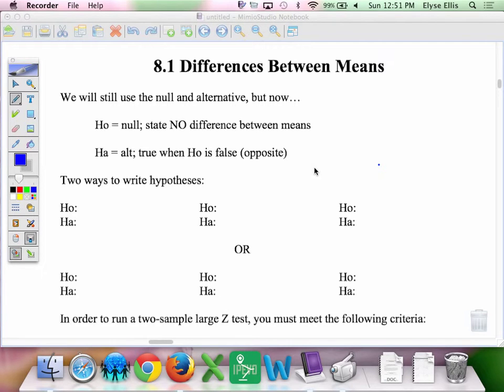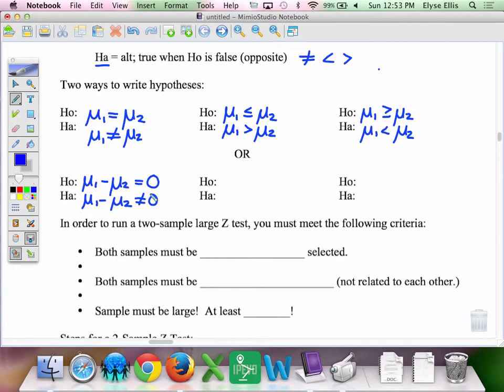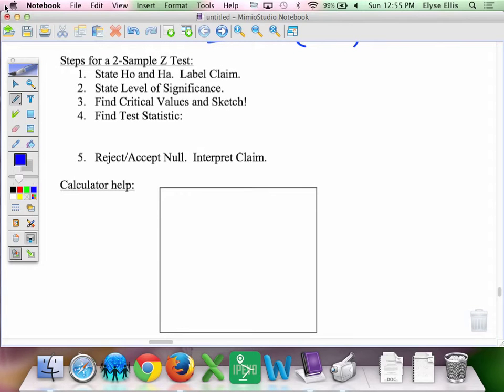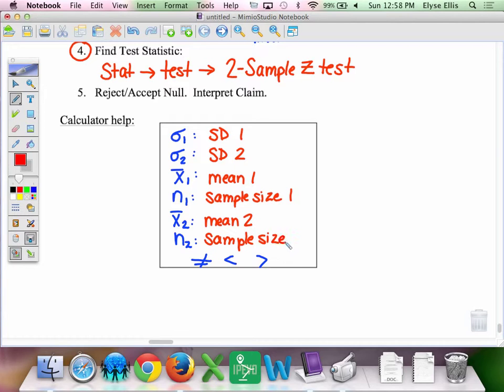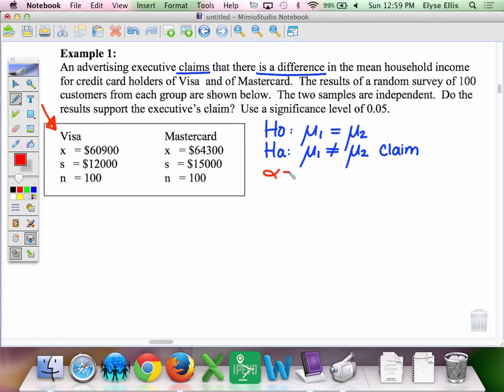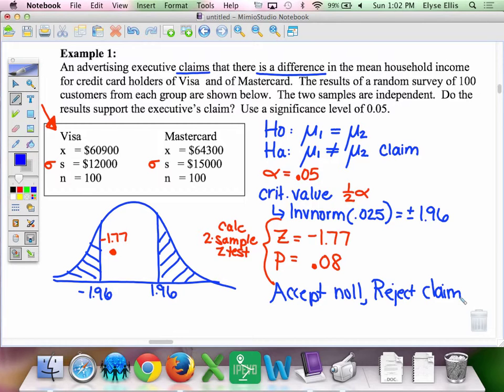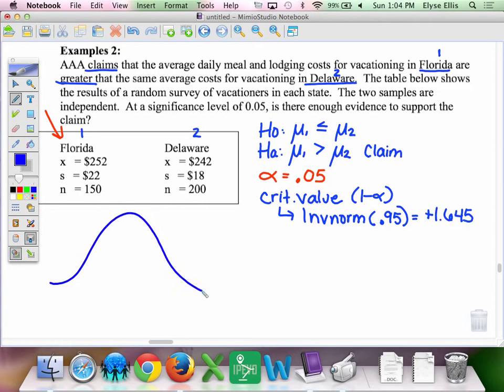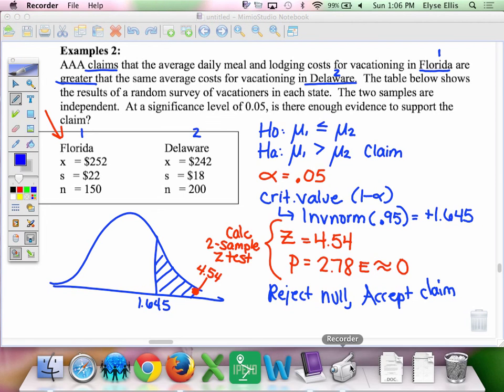Stat 8 1 Notes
Lesson on two-sample z tests (hypothesis testing)